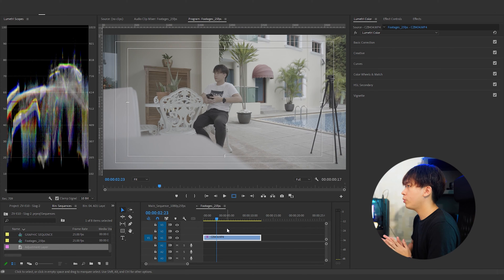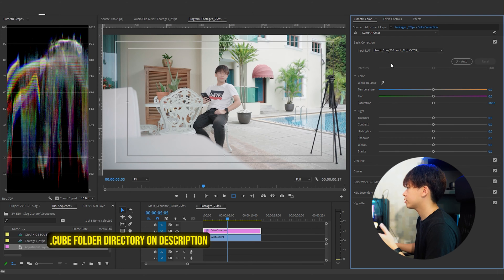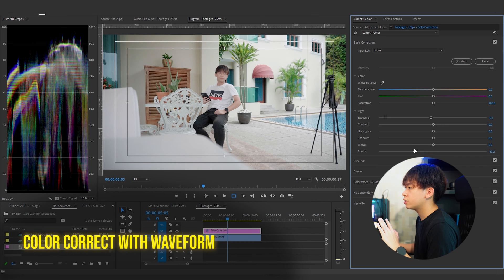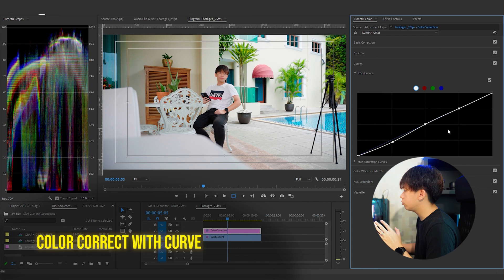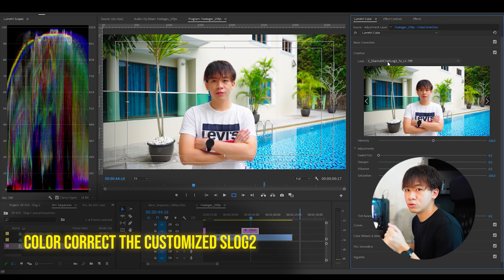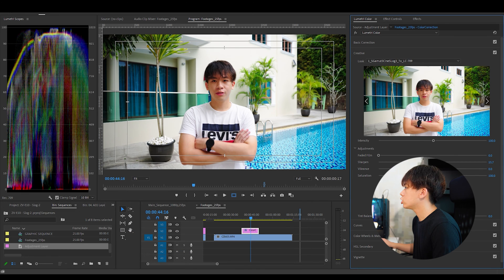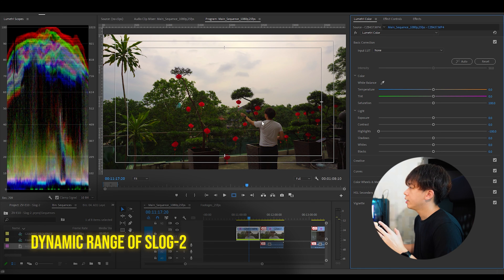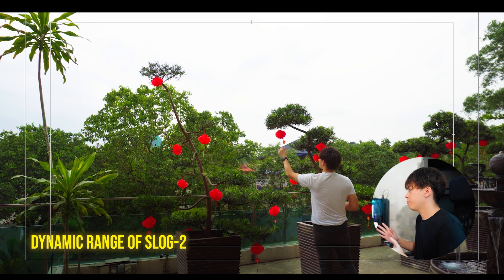Shoot and Edit S-log 2 with Sony ZV-E10 | Premiere Pro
Today we are going to talk about using and editing the S-LOG2 Picture Profile on Sony ZV-E10.

Folder Directory to Put the Downloaded Cube Files:
C:\Program Files\Adobe\Adobe Premiere Pro 2024\Lumetri\LUTs\Creative
or
C:\Program Files\Adobe\Adobe Premiere Pro 2024\Lumetri\LUTs\Technical

Time Stamps:
0:00 Introduction & Sample
0:30 Setting Up
1:00 Exposure Setting
1:37 Zebra Setting
3:18 Gamma Display Assist
4:02 Customize Slog2 Color Mode
5:09 ColorCorrect with Adobe Premiere
5:43 Download Sony Cinema Lut
5:55 Apply Slog 2 Input Lut
8:29 ColorCorrect the Customized S-log2
10:19 Dynamic Range of the S-log2
11:30 Using Slog 2 in Night Time/Low Light

Main Camera
Second Camera
Wide Angle Lens
Kit Lens
B-Roll Lens
Potrait Lens

SD Card
Favourite Gimbal